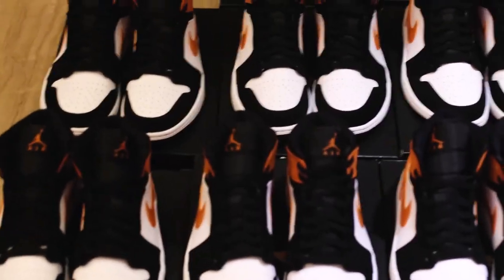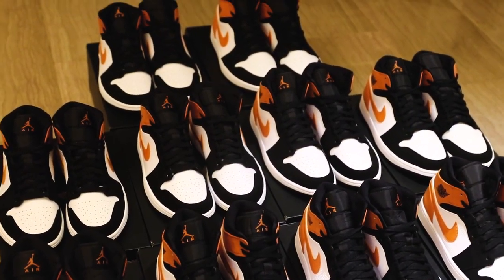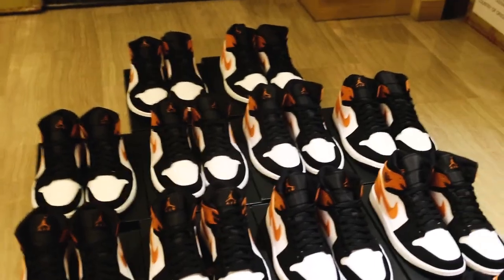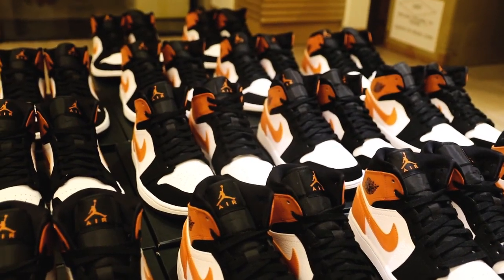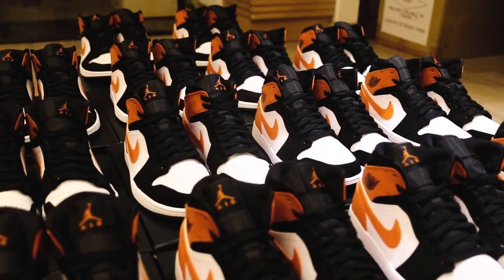How To Start Sneaker Resell Business